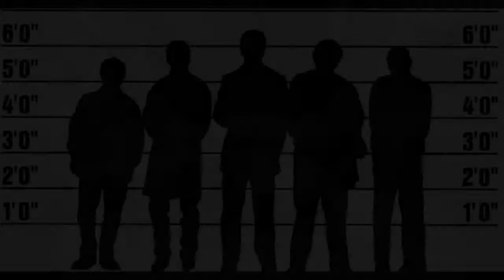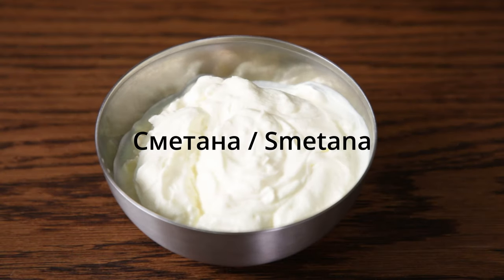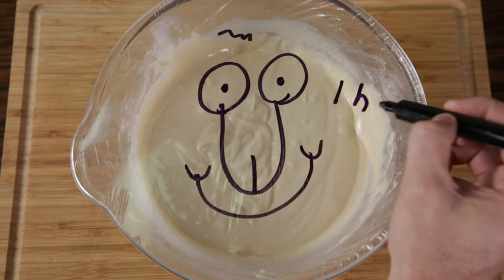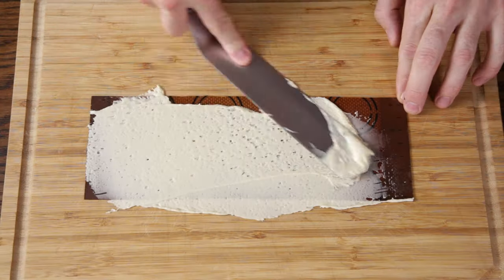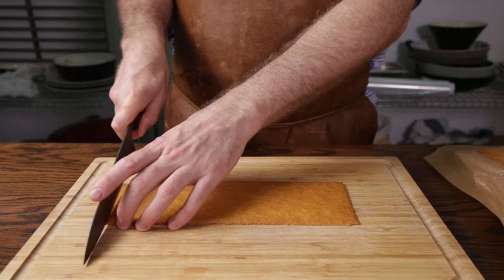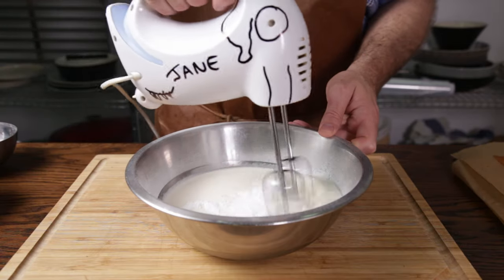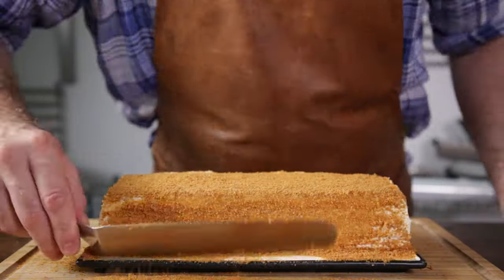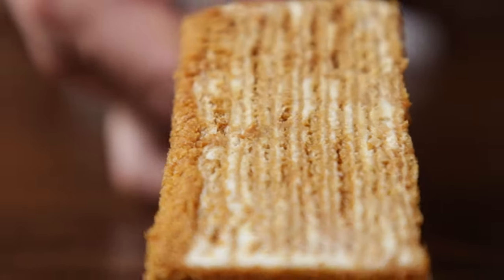The Best Cake I Ever Tasted - Medovik | Russian Honey Cake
This is how to make the best honey cake if not the best cake of your life. Medovik is a layered cake made with thin sheets of honey wafers and a delicious sweetened sour cream filling. It's a traditional Russian cake people go crazy for and so will you.

I appreciate your support and every little helps me make more content for you!

Chapters

00:00 - intro
00:40 - ingredients
01:36 - making the honey biscuit batter
02:45 - spreading and baking the batter
03:38 - making the crumb
04:00 - making the cream filling
04:30 - layering the cake
05:08 - outro

👨🏻‍🍳Recipe

Useful stuff you need to buy so I can buy a beer

Silicone baking mat
Bee pollen
My favourite ever olive oil